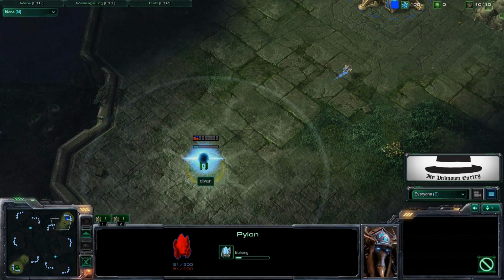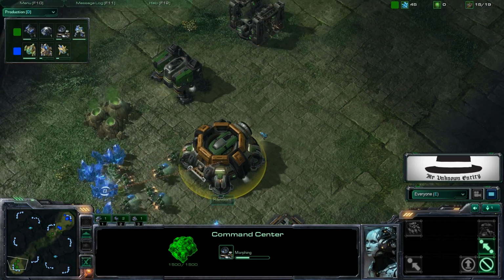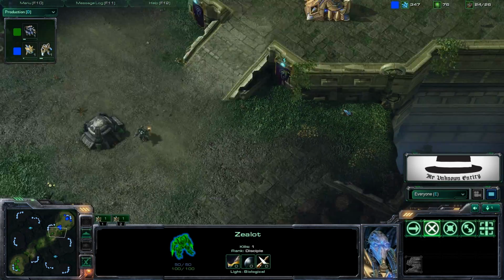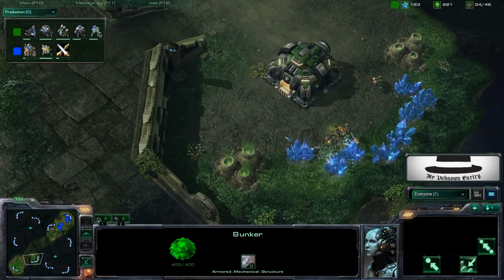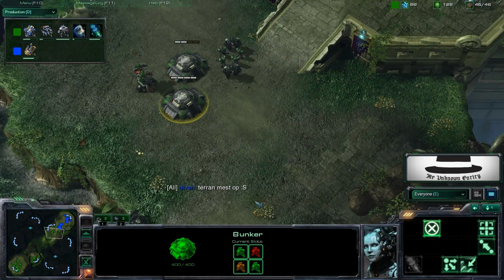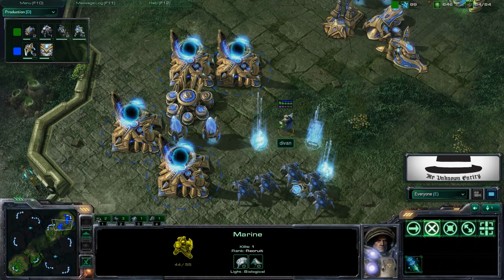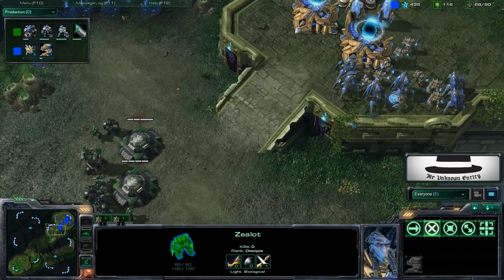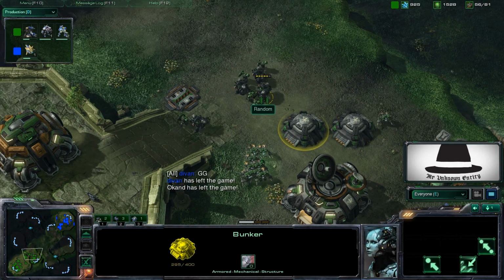Random (T) vs divan (P) Game 2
My apologies, I said that this map was Kulas Ravine, while it in fact is Steppes of War.